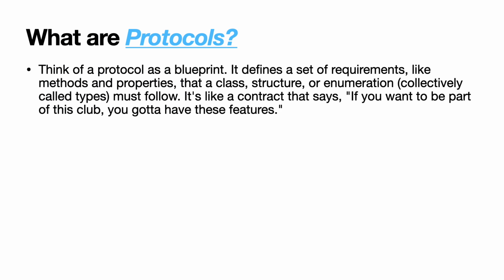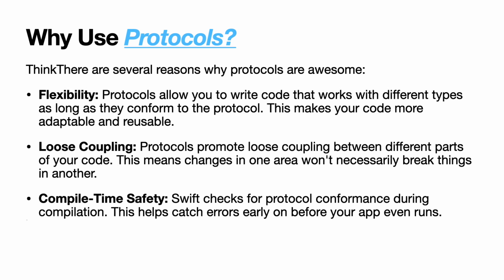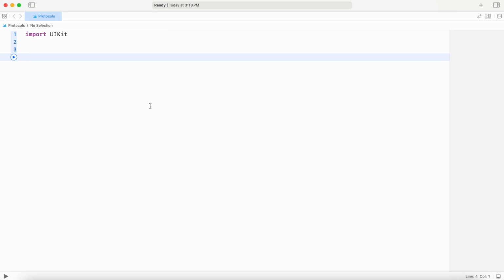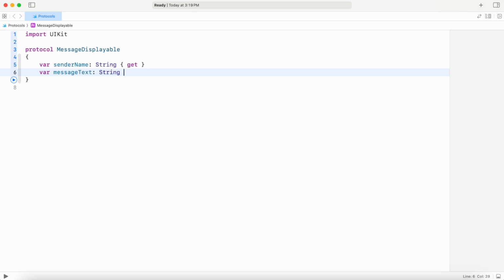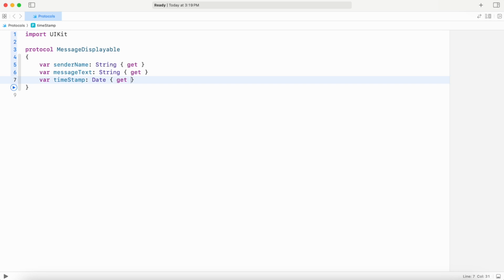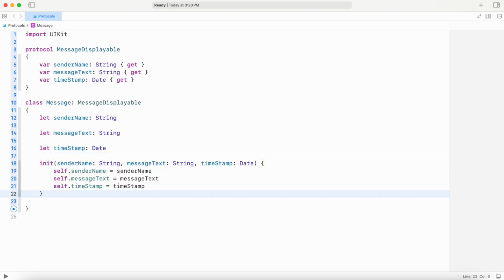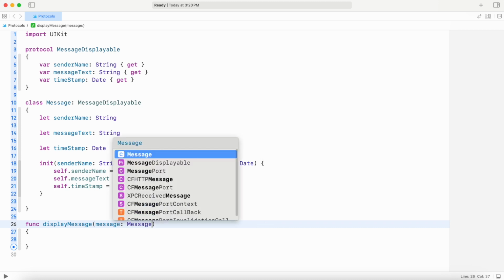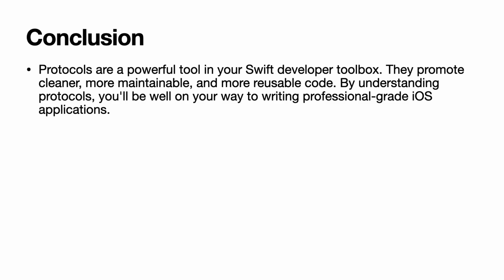Learn Protocols in Swift for iOS Development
Struggling to understand protocols in Swift for iOS development?  This video breaks down protocols in a clear and concise way, explaining what they are, why they're important, and how to use them effectively in your code.  We'll even walk through a practical code example to solidify your understanding.  By the end of this video, you'll be well on your way to writing cleaner, more flexible, and more maintainable iOS apps with the power of protocols!